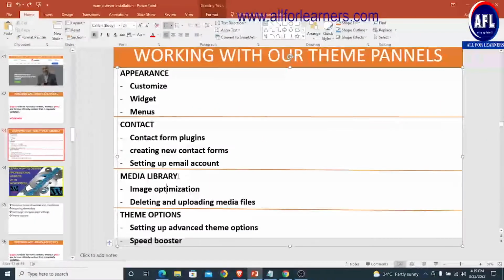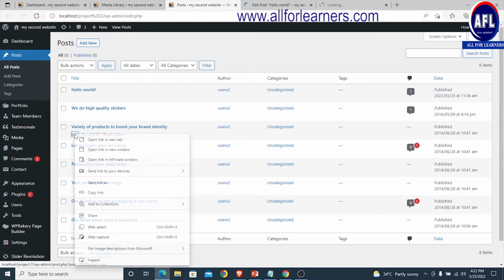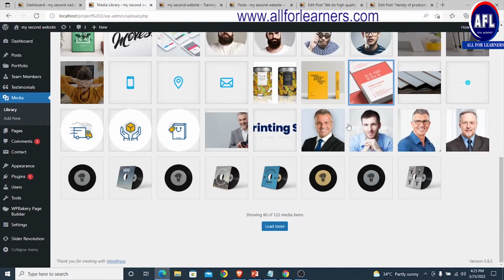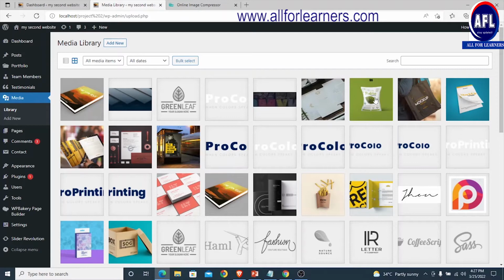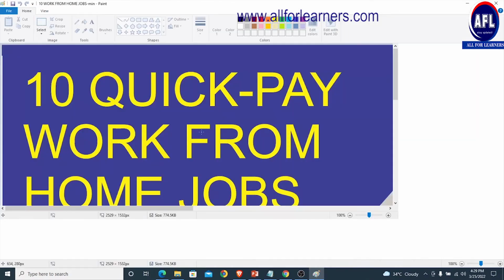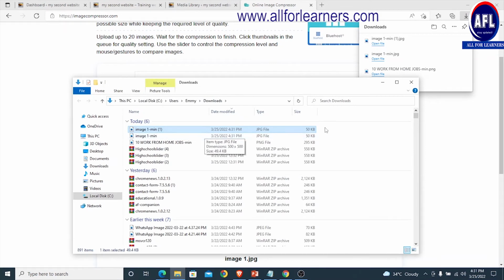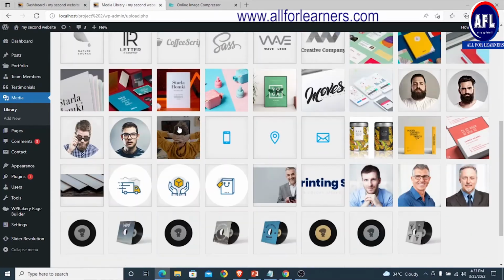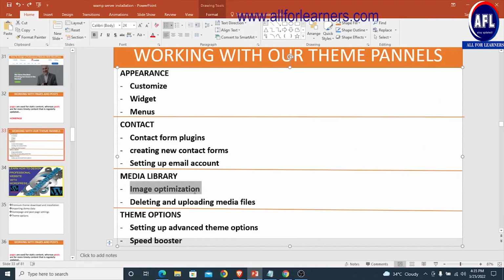search engine optimization for beginners (2022/2023) - How To Optimize Website media files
seo tutorial for beginners | search engine optimization for beginners | seo tips | seo full course.

website image, video, text, document optimization,
 I will be walking you through How to optimize the content on your website
media library so that your website can load faster on browsers.